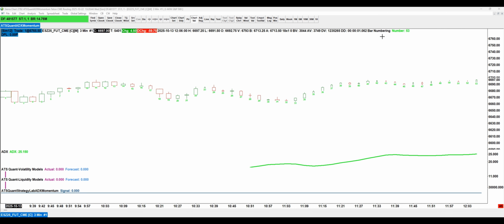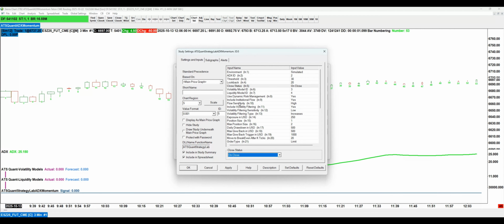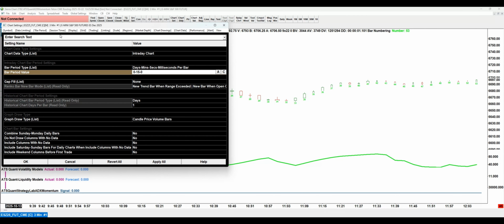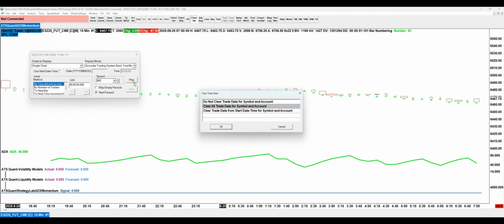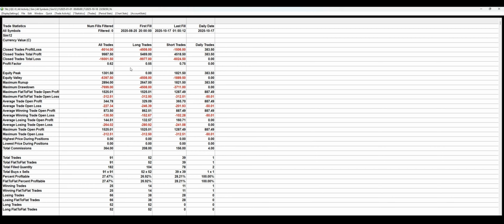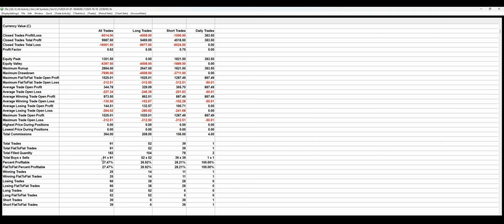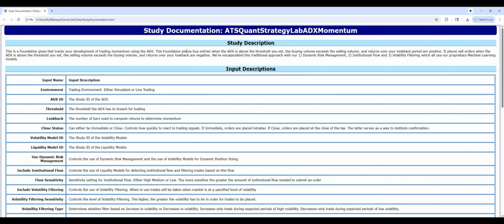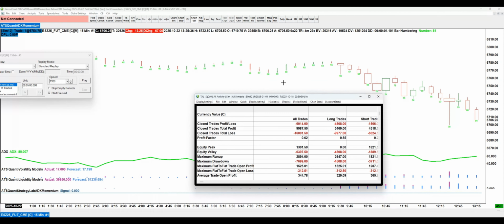The Good, the Bad, & the Ugly: ADX Momentum Automated System Development on ES Futures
In this video we walk through a strategy development case study for creating a Trend Following with Momentum strategy using the ADX and our proprietary Machine Learning models.

We have a few ah ha moments and provide context to a process that you can emulate in your strategy development.